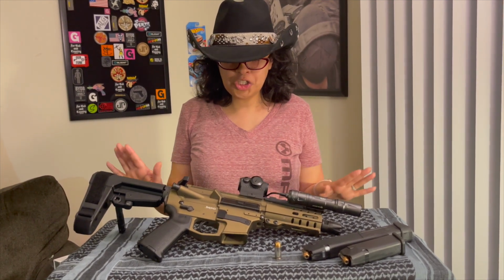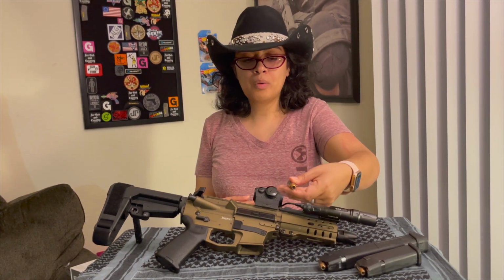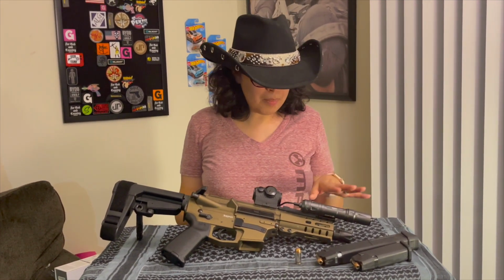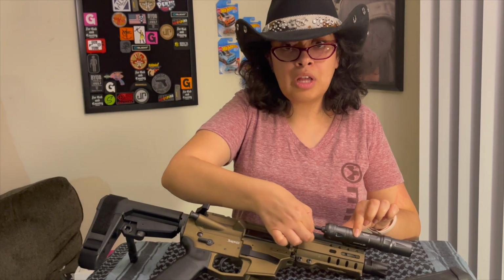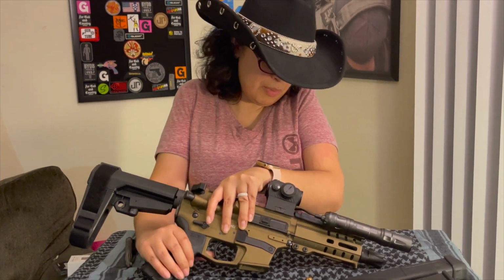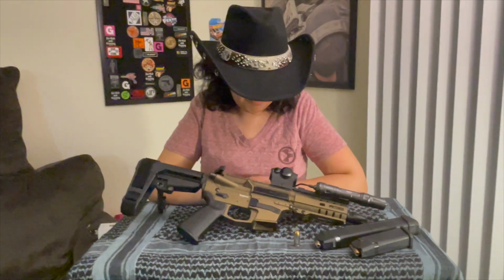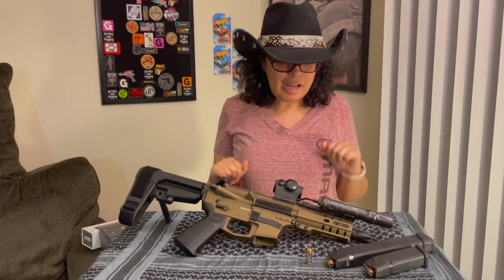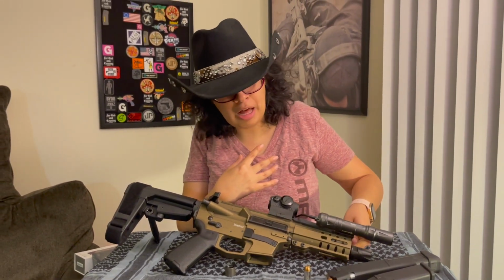CMMG Banshee and home defense setup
Banshee 300 Rifle, MkG, 45 ACP, NFA

If you want the best an AR has to offer, then the 300 Series is your choice. This AR is fitted with every desired feature including a choice of 10 Premier Cerakote colors, laser engraved model name on the lower receiver, updated ambidextrous controls and sling points along with a Magpul grip, CMMG RIPSTOCK, and a.578x28 threaded barrel with thread protector. These are just a few of the possible upgrades on this series. Chambered in .45 ACP, these pistols and SBRs are ready for the range.

The MkG platform accepts Glock-pattern .45 ACP magazines (we ship with SGM .45 mags), and features a unique magazine release.

CMMG delivers its lightest and most compact firearms within the BANSHEE line of Short Barreled Rifles (SBR’s) and AR pistols. Don’t let these little guys fool you though. With a wide range of caliber offerings available, there’s plenty of firepower in the BANSHEE line. With a variety of different barrel lengths and furniture to choose from, the BANSHEE 100, BANSHEE 200 and BANSHEE 300 series will have the right combination for you when concealment and portability matter the most.

All CMMG products come with our Lifetime Quality Guarantee.